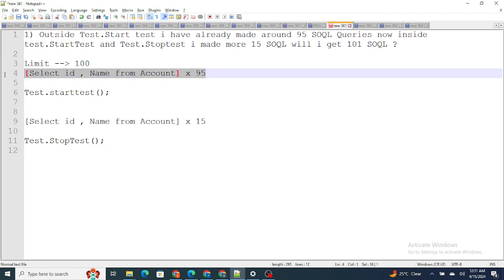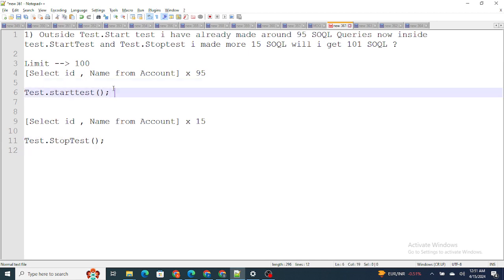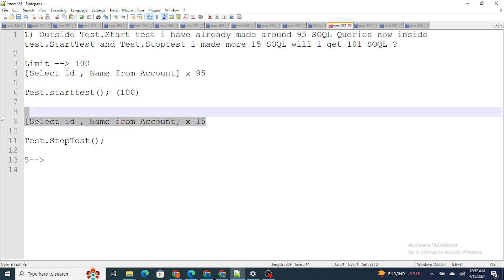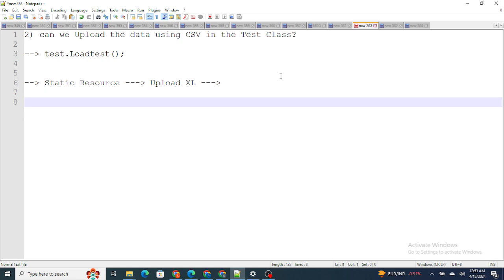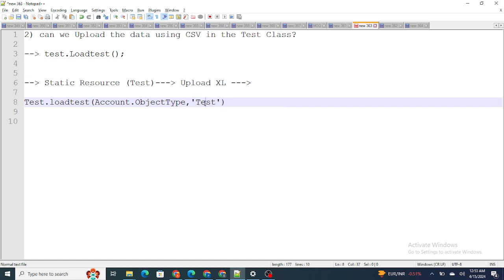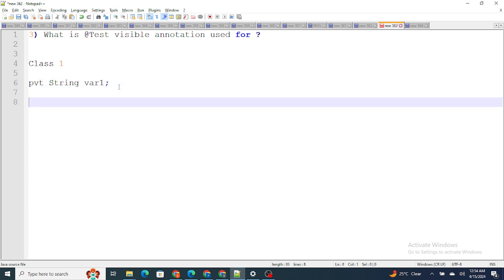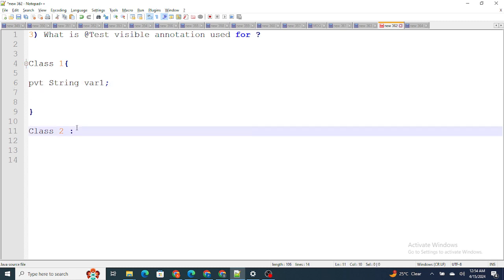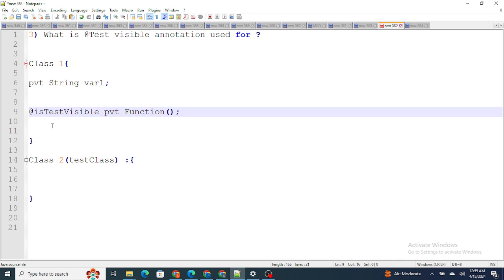Salesforce Interview questions and answers | Part 27